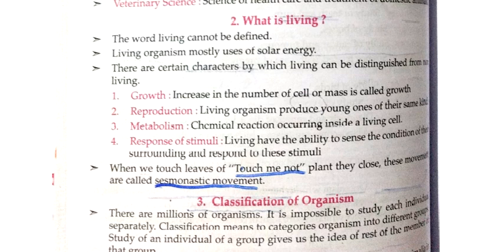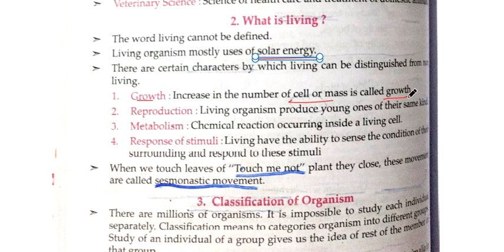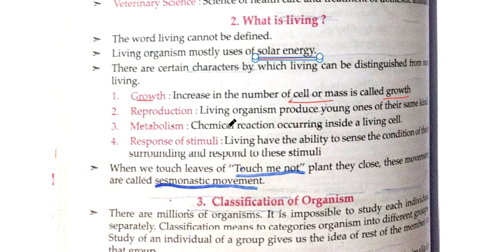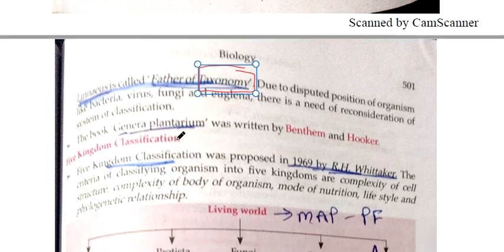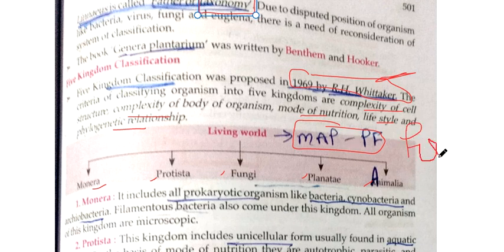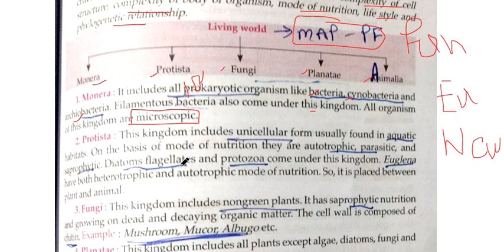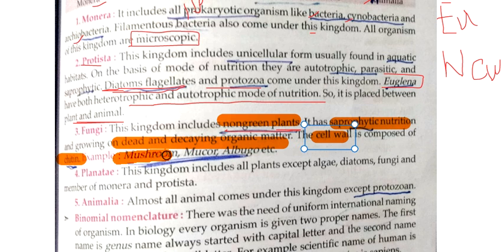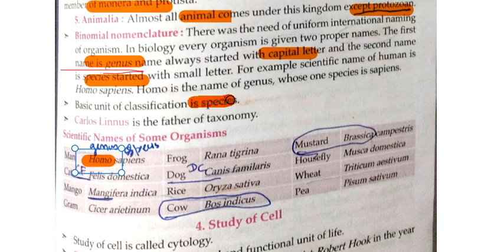lucent biology in english 2 /lucent general science in english 2//lucent general science lecture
Learn about the different topics covered in the Lucent Biology in English 2 course, such as animal physiology, plant physiology and genetics. Then, watch the Lucent General Science in English 2 lecture to gain a comprehensive understanding of the subject.

If you're looking to improve your biology knowledge in a fun and engaging way, then look no further! This course was developed with you in mind, and will help you learn essential biology concepts in a fun and easy-to-follow format. Plus, you can watch the lectures online anytime, anywhere!
lucent biology in english 2,
lucent general science in english 2,
lucent general science lecture